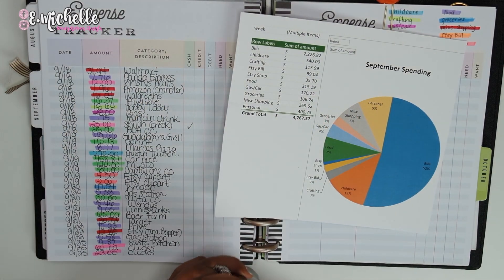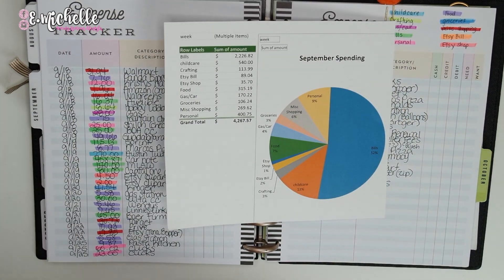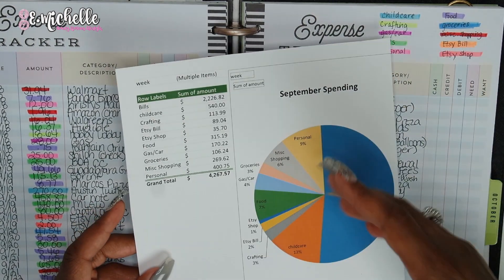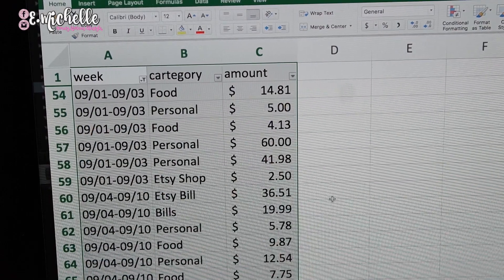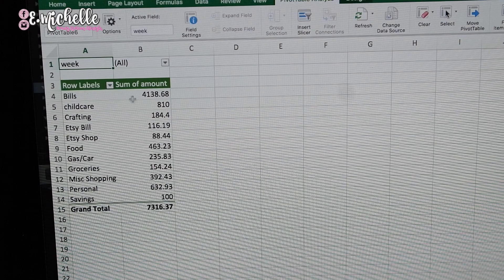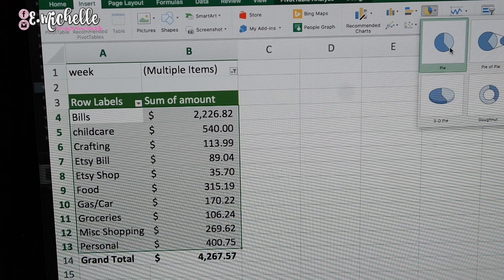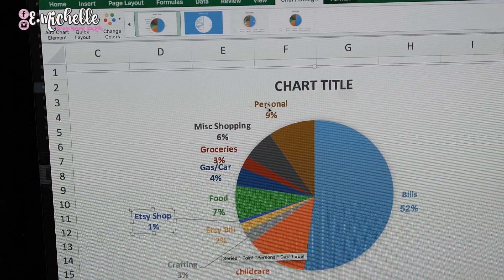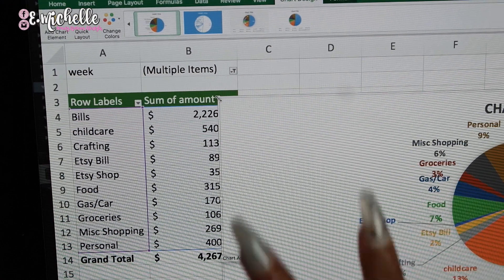How to Use Excel To Track Expenses| Money Management | E.Michelle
Budget With Me: How to Use Excel to Track Expenses

Ohh an tell ya Mama Nem to do the same :)

The code covers free frame and standard lenses (shipping excluded).